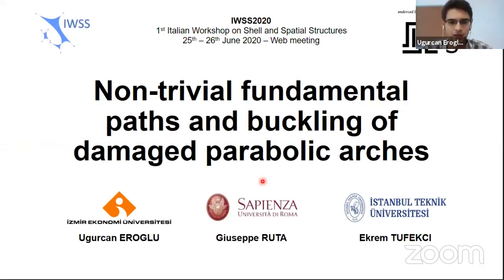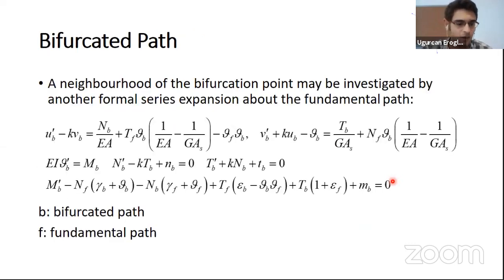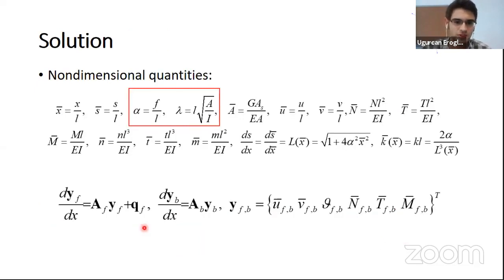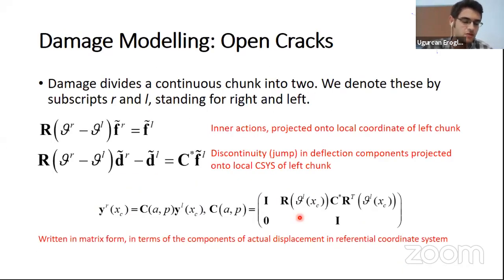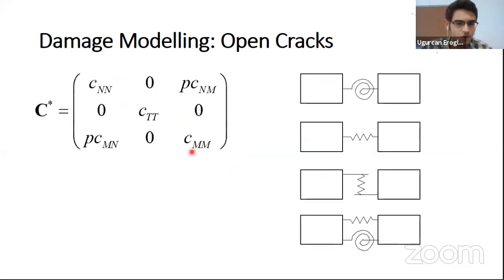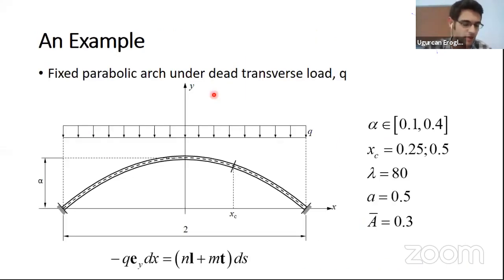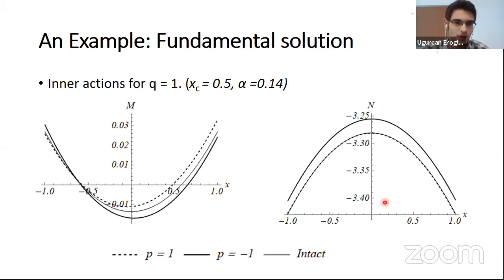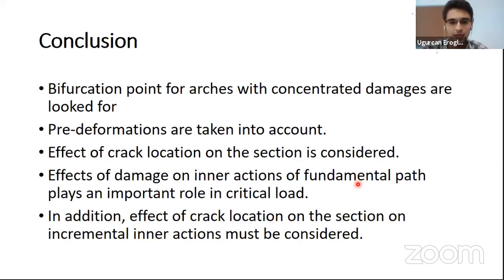Non-trivial fundamental paths and buckling of damaged parabolic arches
U. Eroglu, G. Ruta